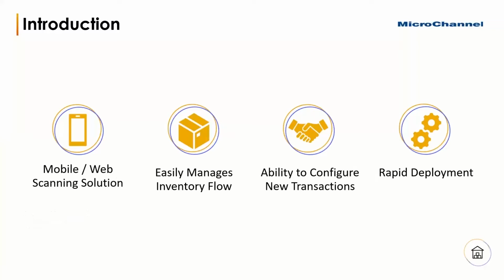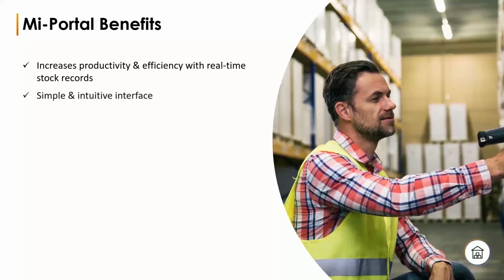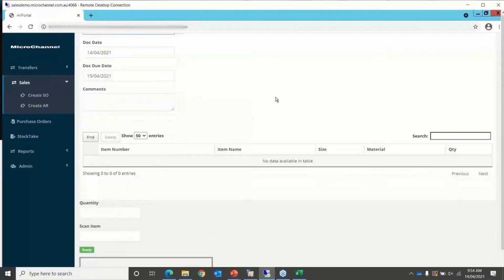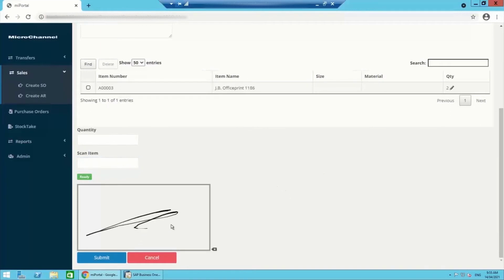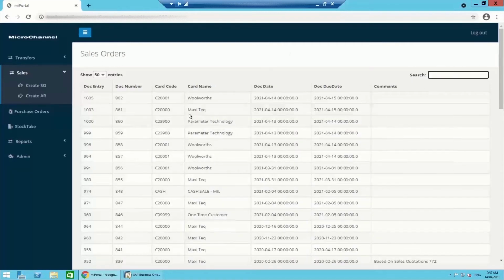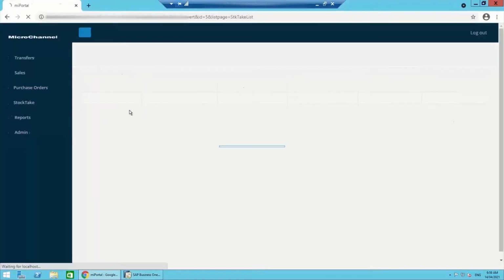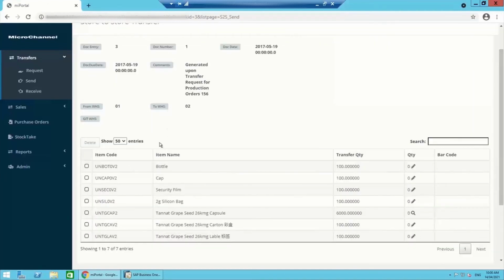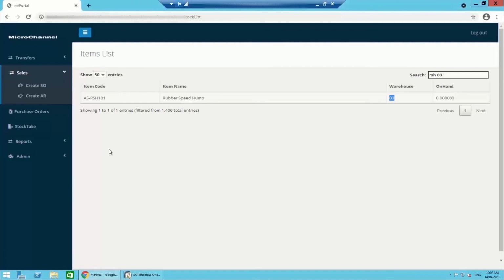Easily Manage your Inventory Flow with Mi-Portal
SAP Business One Virtual Event 2021